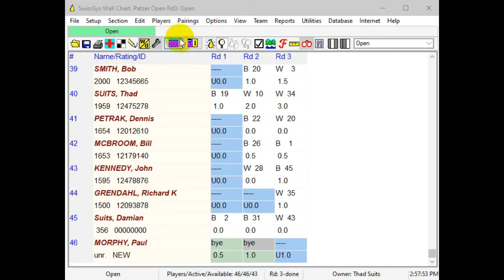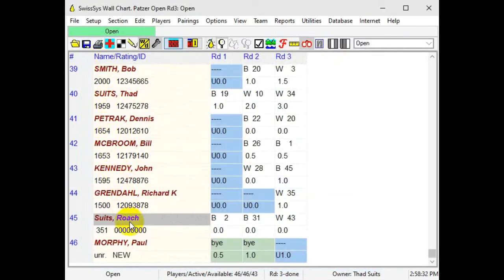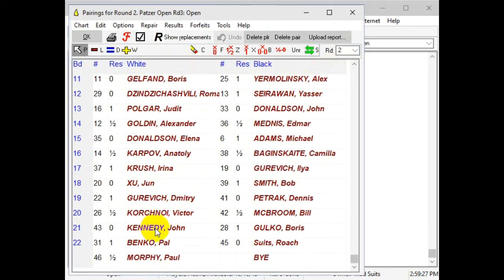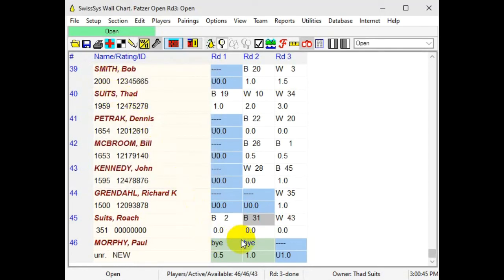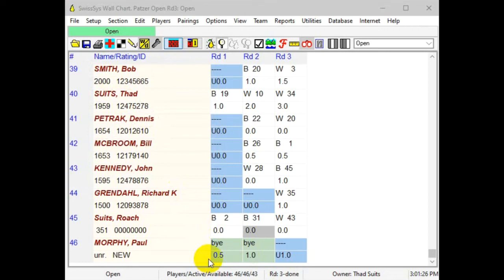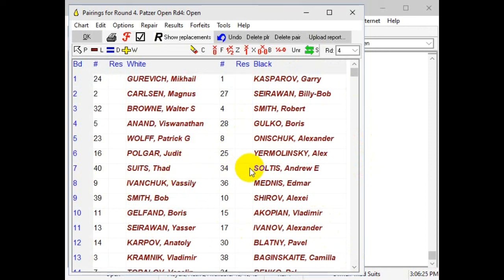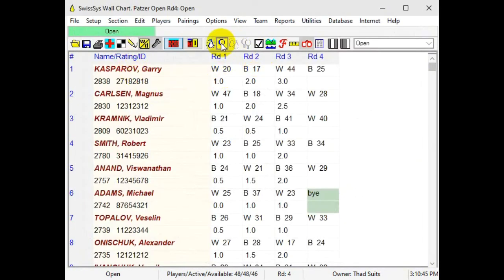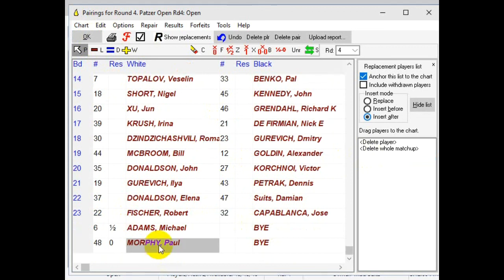SwissSys Tutorial 6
Fixing mistakes: Editing the charts, changing results, switching pairings, etc.